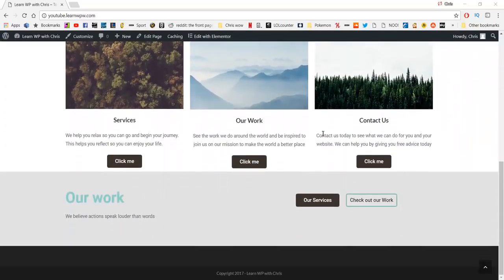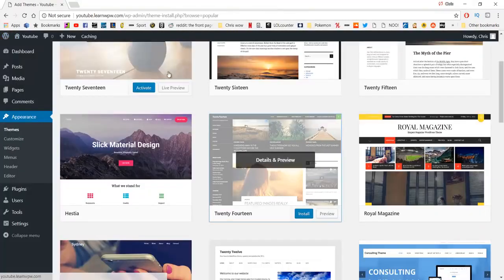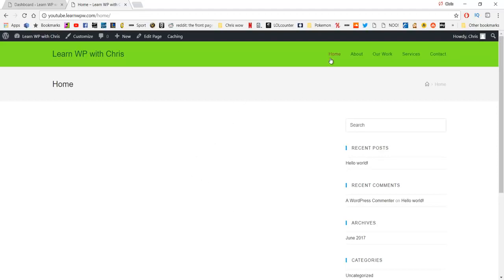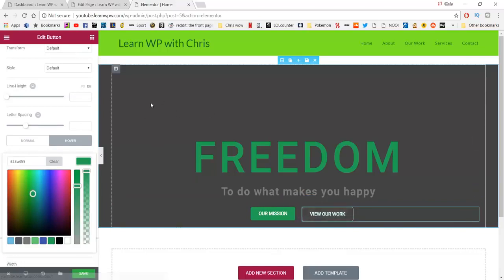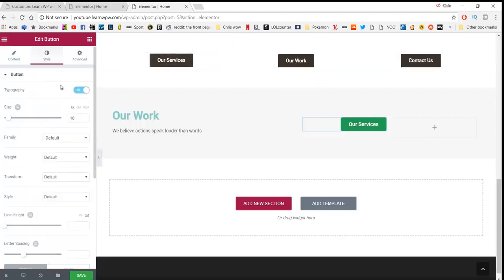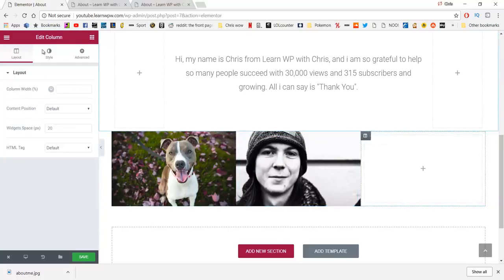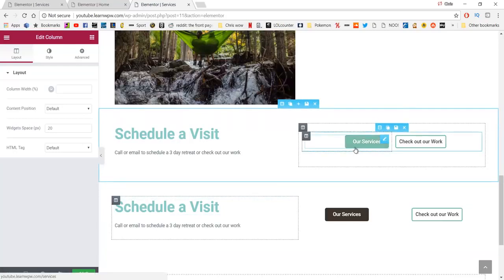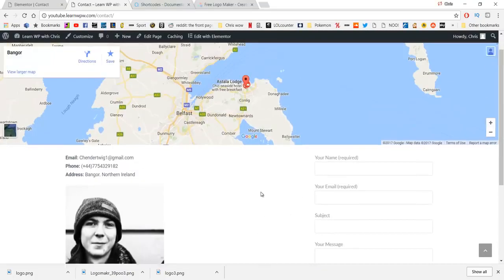How to Make an Amazing Website using WordPress in 2018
Learn how to make an amazing website step by step with no steps skipped.

Why spend $1000 on a website when you can have an amazing WordPress website set up for less than $10? This new tutorial has a brand new visual website builder to make it easy to make a desktop and mobile friendly website. This is by far the best I have ever done and I will show you how in about 2 hours.
You can build your website with a PC, Mac or anything else! Have fun!